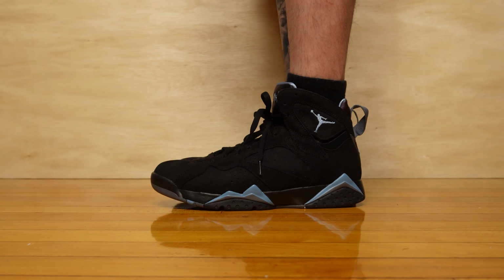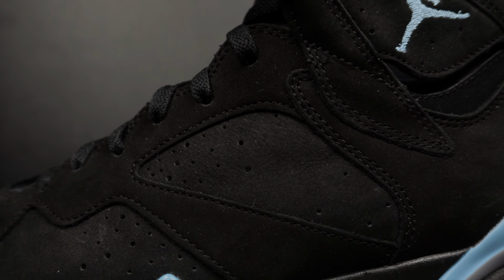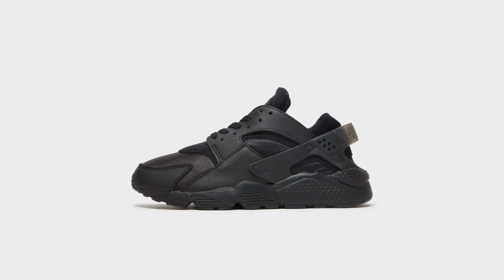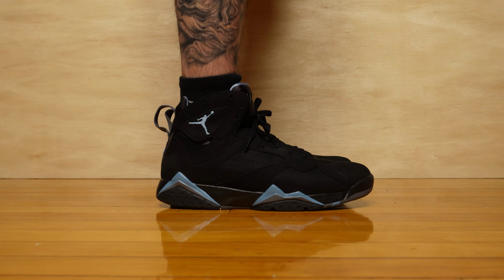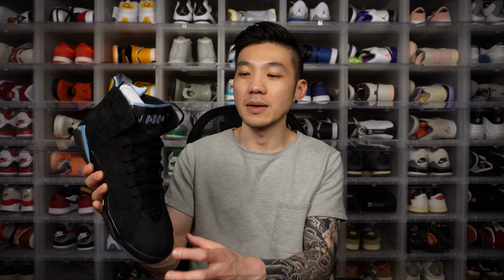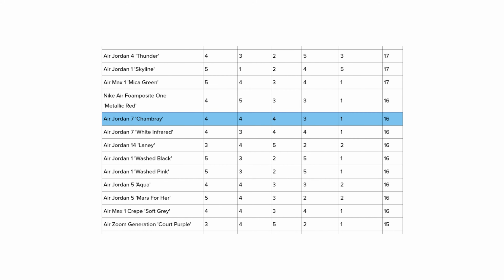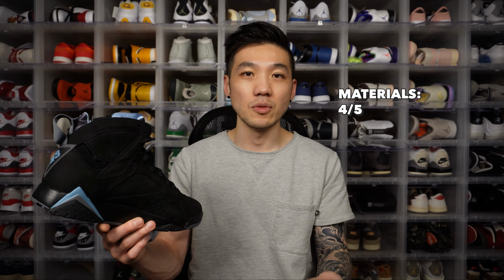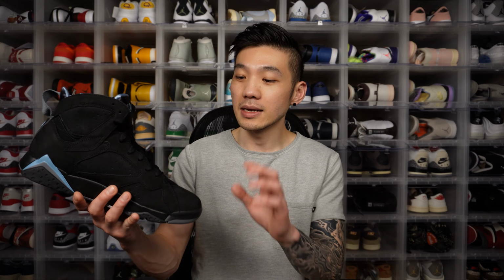The Air Jordan 7 'Chambray' from 2006 Is Back. Review and On Feet!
The Air Jordan 7 'Chambray' originally released in 2006 and is back again on July 15 for $200. This shoe features an all black nubuck upper sole with hints of light blue. Check out my in depth review including colorway, materials, quality, size and comfort. On feet footage included!

0:00 Origin story, release details
1:20 Jordan 7 inspiration
2:05 Materials, midsole, outsole
3:42 Inside of the shoe
4:48 Jordan 7 was groundbreaking
5:29 Laces and box
5:51 Size and comfort
8:08 Sole Score breakdown
9:41 Final thoughts, gentle reminder